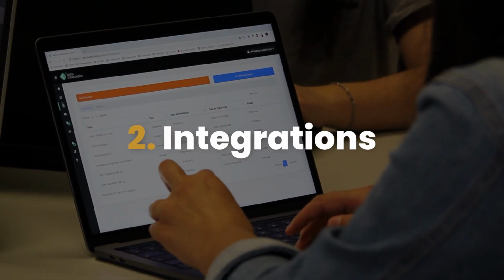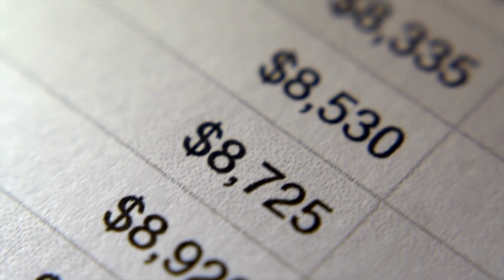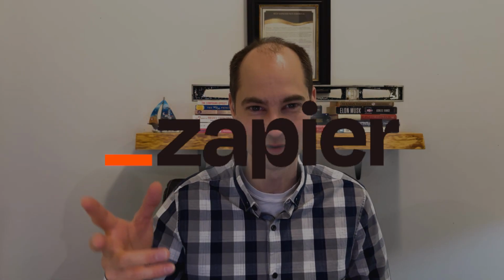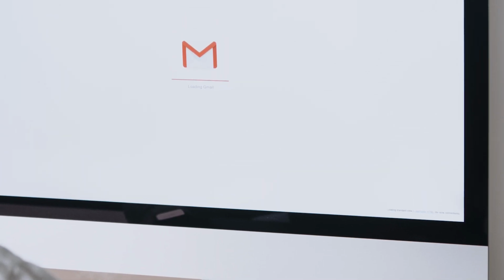Get the Most Out of Your Construction Software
3 Must know tips to stop wasting money on your construction software. Start utilizing your construction programs effectively for higher profitability and less stress. Free up your team's time by getting the most out of your software stack.

💻 FREE course on how to Build A Successful Construction Business

🔗 See how RRC can systematize your construction business

🏆 Become a member of our Contractor FB community

1. One Function at a Time (free support)
a. Estimating
b. Scheduling - Projects & Meetings
c. Data & Time Management
d. Client Dashboard / Portal
e. Financial Management - job costing, invoicing

2. Integrations
a. Bookkeeping & Payment Processing
b. CRM
c. Calendar
d. Email
e. Spreadsheets
f. Zapier

3. Teamify
a. Field Crew Time Tracking
b. PM - scheduling, budgets
c. Share access to data
d. Trades & Professionals